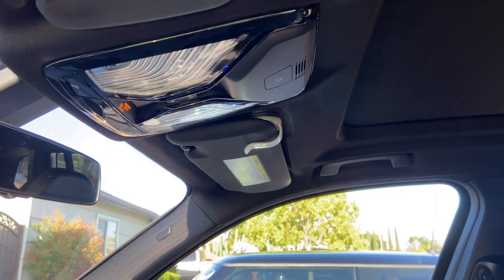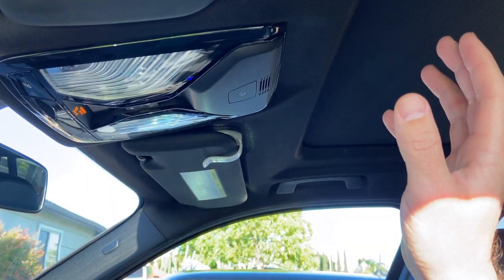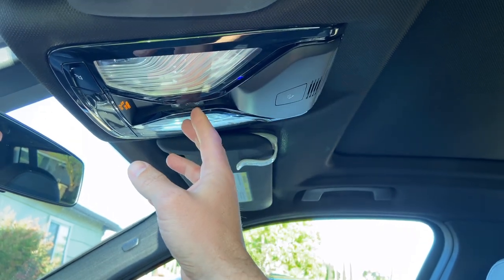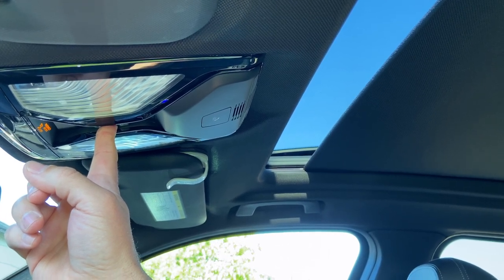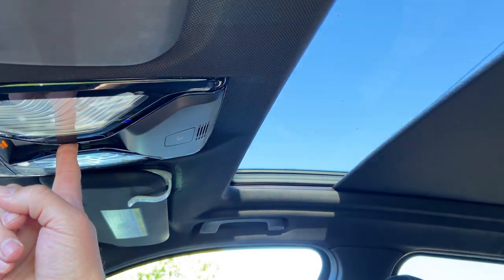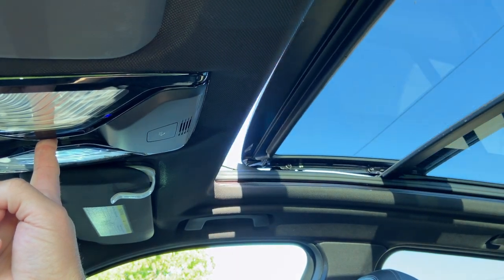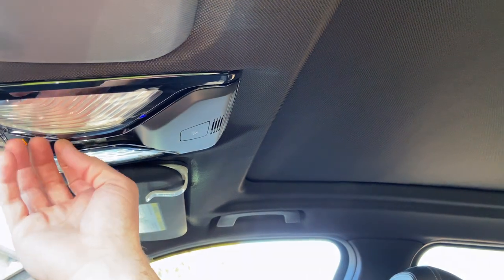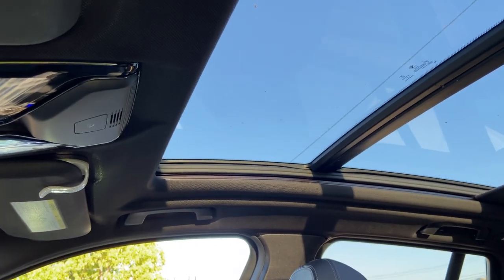Sunroof Initialization - For BMW's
If your sunroof moves is small increments or not at all, it may need to be initialized. I'll show you how. It's super easy!
-Works for all BMW's from 2006 - Present.
-Car shown. 2018 X3
-The sunroof control module called the SHD is built into the electric motor. Initializing teaches the SHD the end stop positions by analyzing the amperage increase.  Once initialized, not only does the system operate with one touch operation, but it also has anti-trap feature. If while using the sunroof  you happen to get  fingers or a limb in the way, the SHD senses an amperage spike and will back off in the opposite direction to prevent harm.